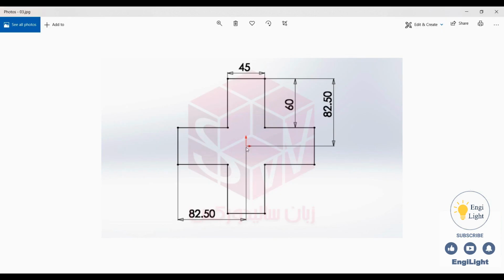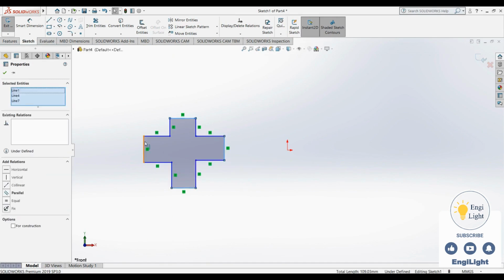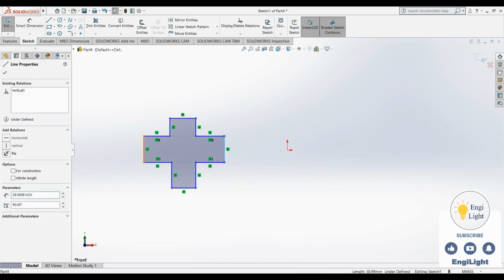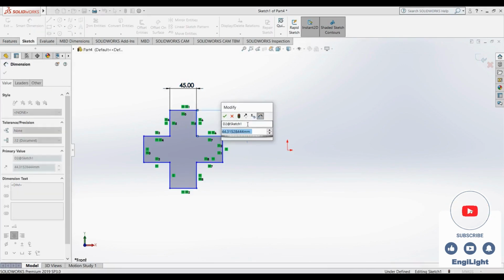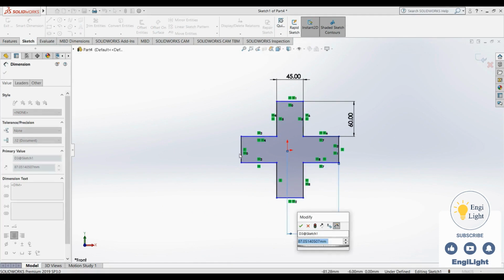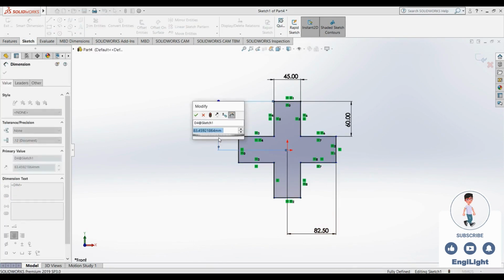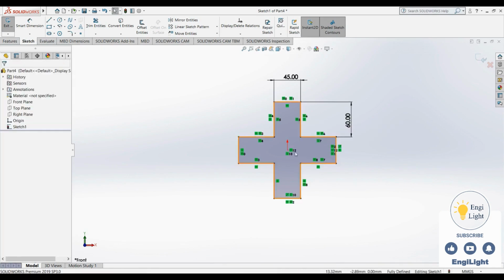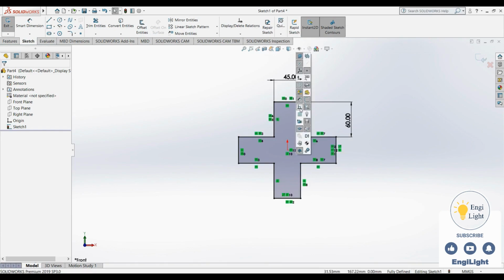SolidWorks Sketch Tutorial (E006) │ Smart Dimension Calculations in Sketch Exercise – For Beginners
In this tutorial, we work through another **SolidWorks sketch exercise**. This practice helps review all the concepts we’ve learned so far and introduces some new tricks. You’ll learn:

• Using **Equal** and **Collinear relations** to control geometry
• Performing calculations directly inside Smart Dimension
• Centering a sketch on the origin using dimensions and relations
• Hiding and showing sketch relations from the Heads-Up Display

By the end of this exercise, you’ll know how to create accurate, parametric sketches in SolidWorks that remain fully defined and easy to modify.

⏱ **Timestamps / Chapters**
00:00 – Introduction: SolidWorks Sketch Exercise overview
00:53 – Applying Equal vs Collinear relations
03:10 – Use Smart Dimension with calculations
04:17 – Use midpoint relations
04:51 – Hide cluttered relations from Heads-Up Display

**Keywords**: SolidWorks sketch exercise, Smart Dimension calculations, Equal relation, Collinear relation, Fully Define sketch, Under Defined sketch, Hide Sketch Relations, SolidWorks tutorial for beginners, EngiLight